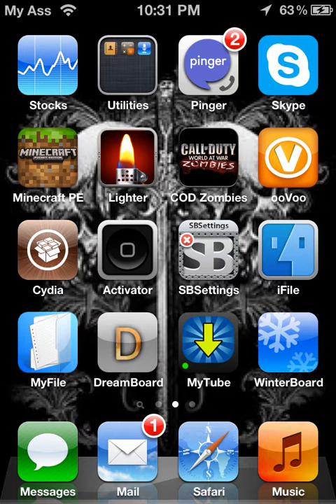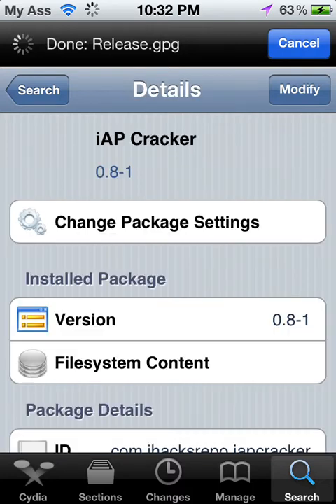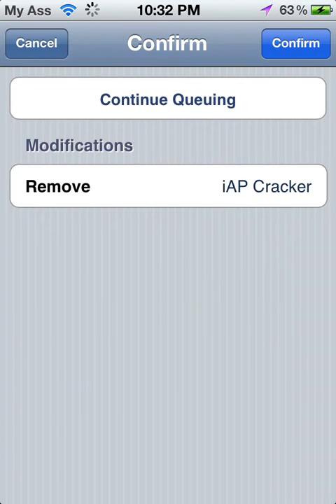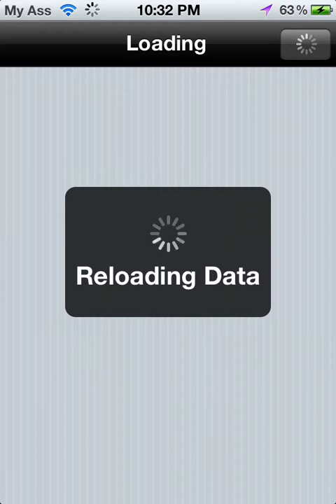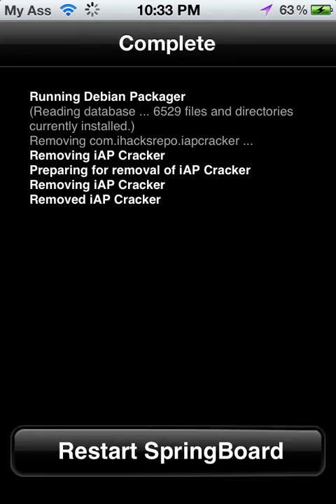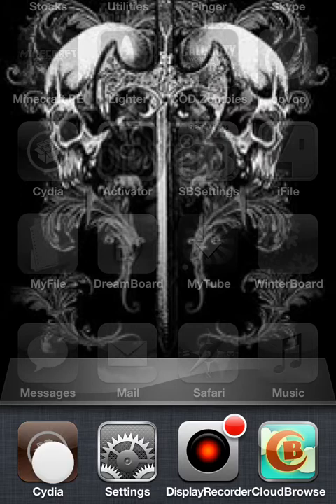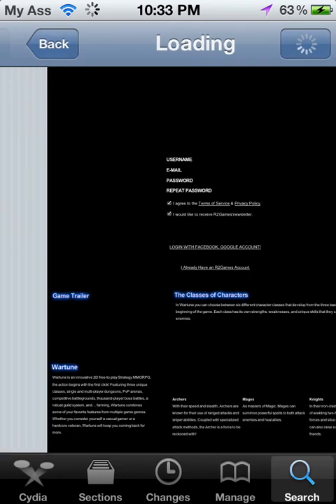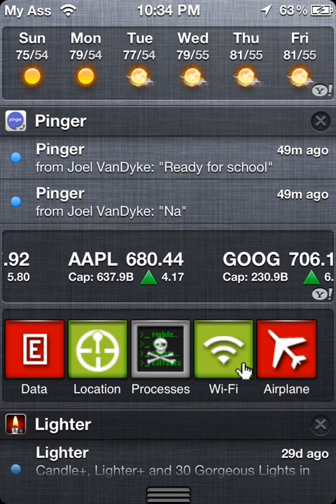How bypass the restart springboard sceen after installin or uninstallin a app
Cydia